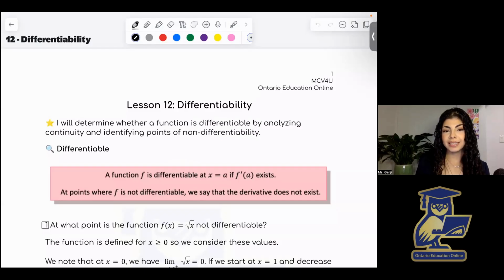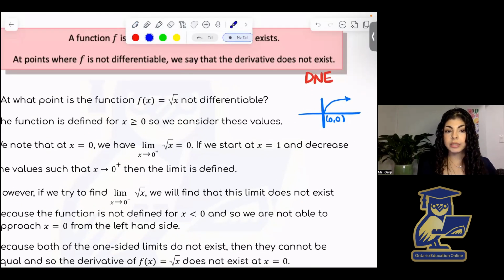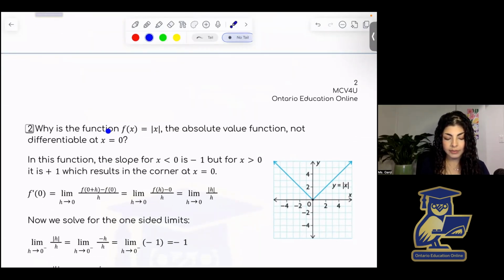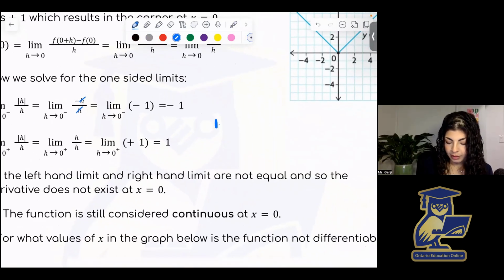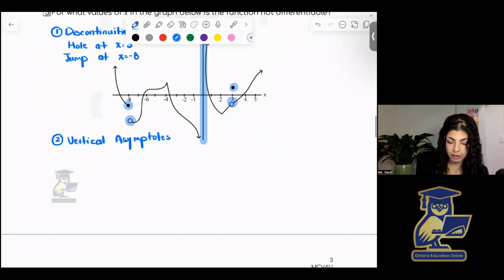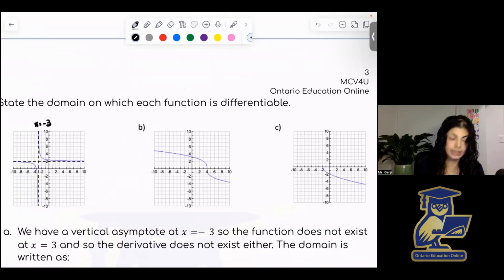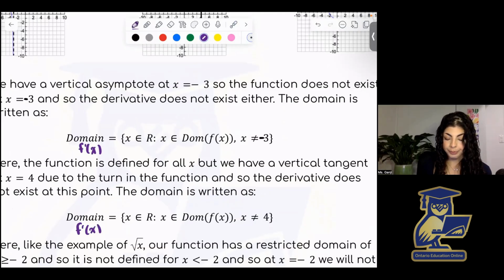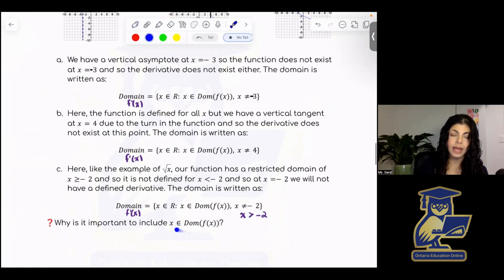MCV4U Calculus – What is Differentiability? (Concepts + Graphs)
Build a strong foundation by understanding differentiability through graphs and examples. Learn how to identify where functions are not differentiable.
👉 Designed for Ontario Grade 12 Calculus success.